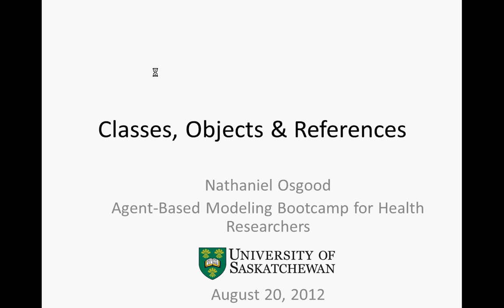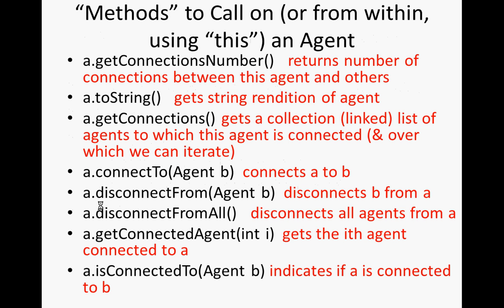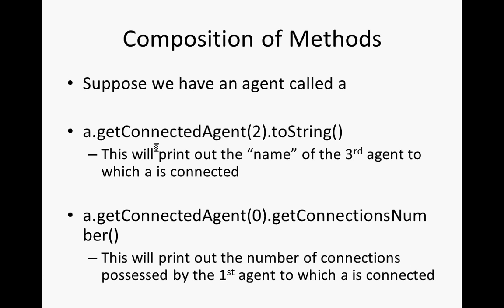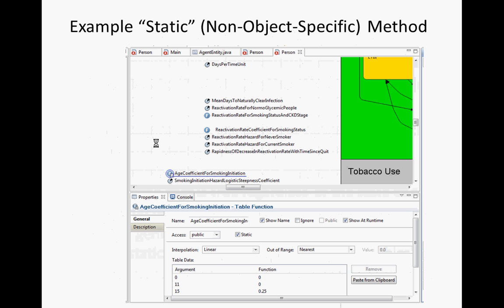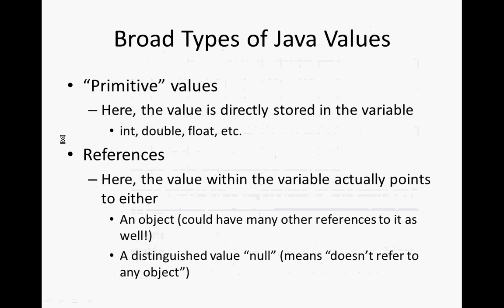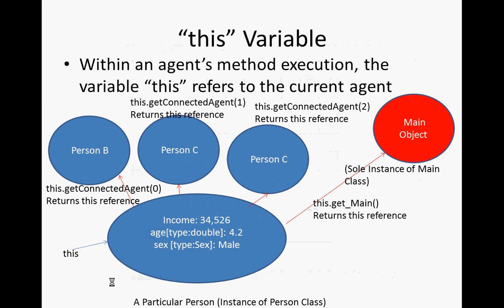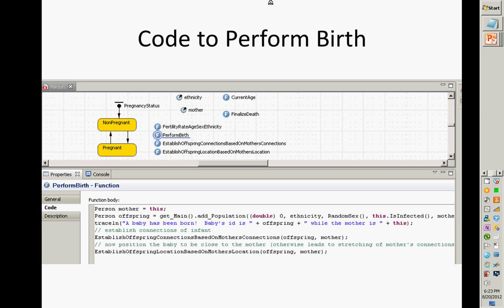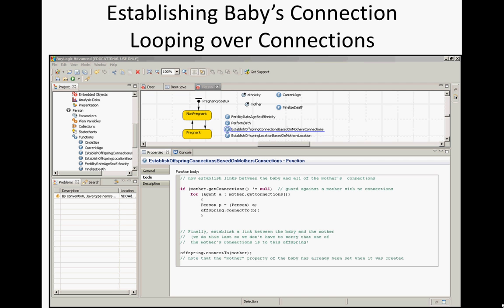Understanding References and Objects in Java & AnyLogic [ABM for Health Policy with AnyLogic]